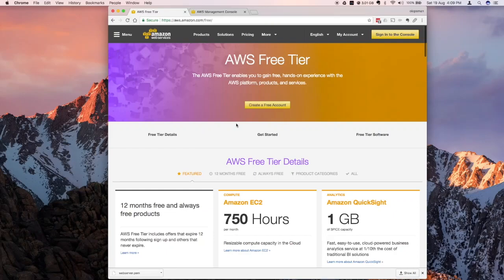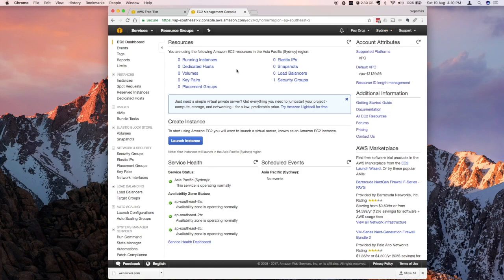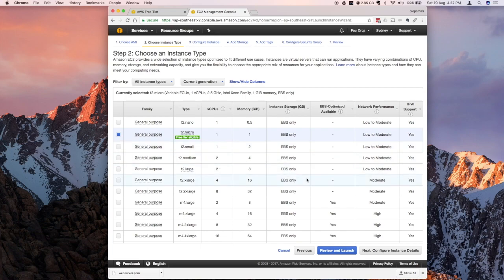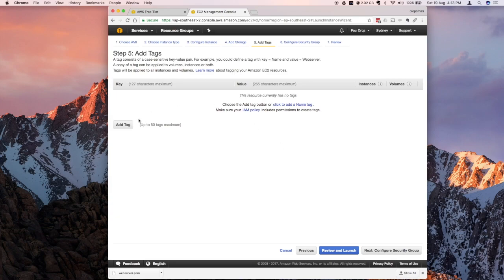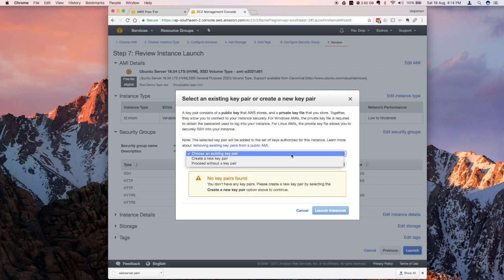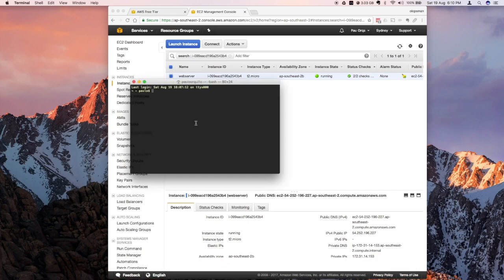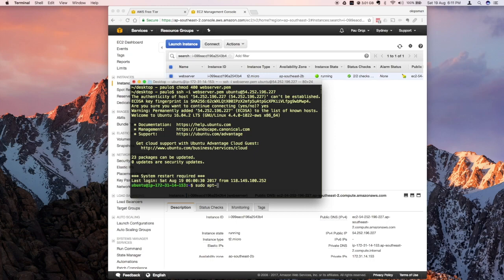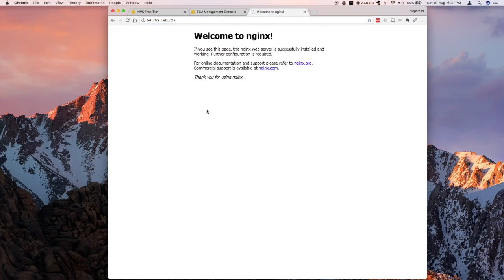How to Set Up a Ubuntu/Nginx Free Tier on AWS EC2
This tutorial teaches how to take advantage of the free tier products Amazon Web Services has when you sign up for an AWS account. This basic tutorial walks you through from launching an EC2 instance and setting up the nginx webserver.

Topics covered:
Choosing a free tier Amazon Machine Image to load on that instance.  (Ubuntu Server).
Setting Instance type details and security group.
Downloading the keypair and setting permission on your machine.
Connecting via SSH to your instance.
Updating your Ubuntu OS.
Installing the nginx webserver.